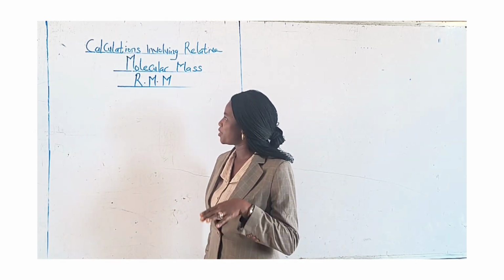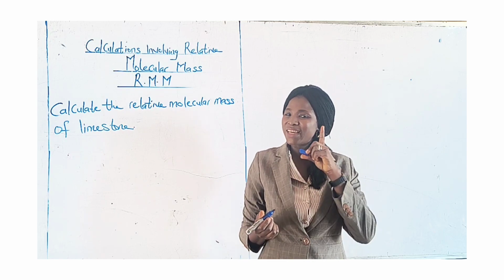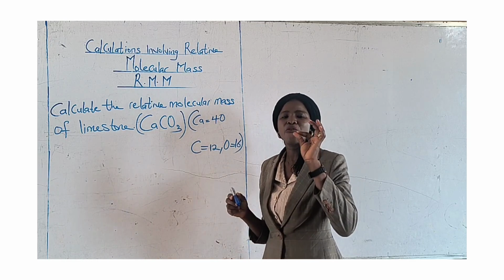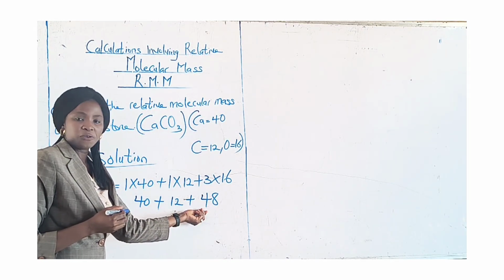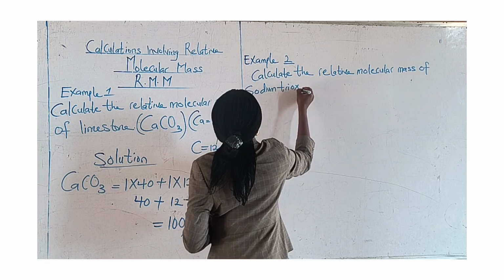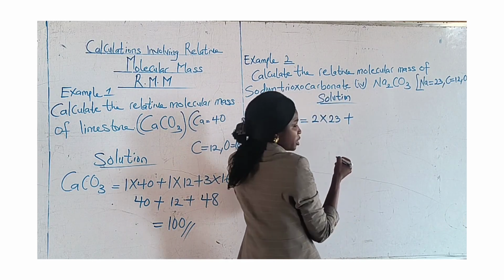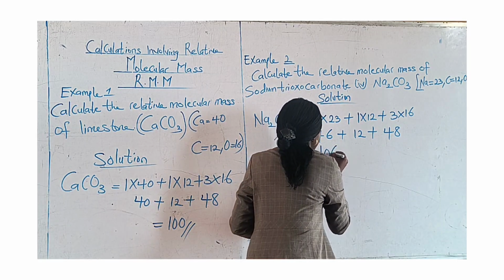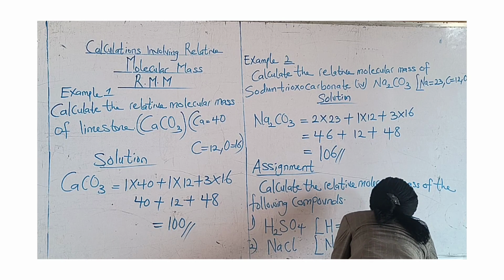Relative Molecular Mass